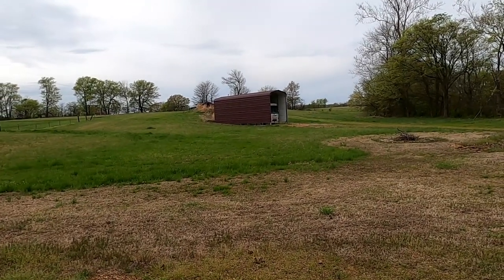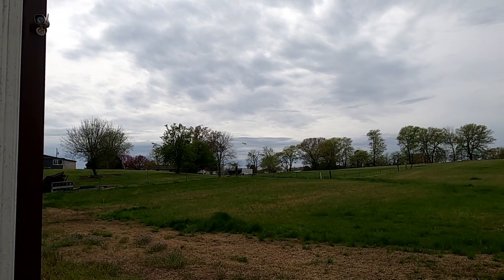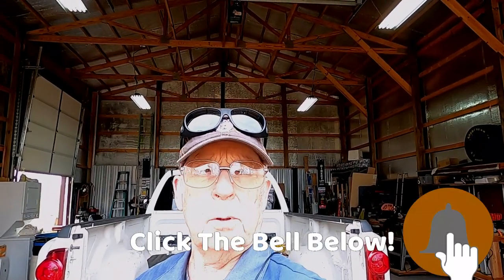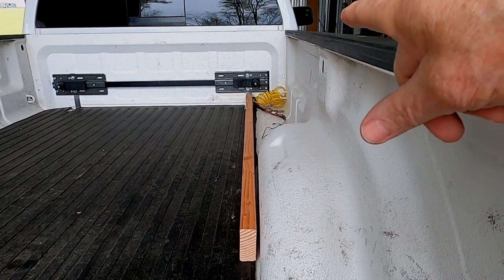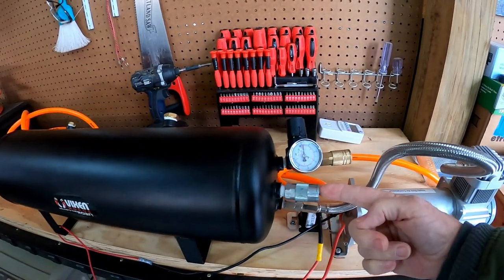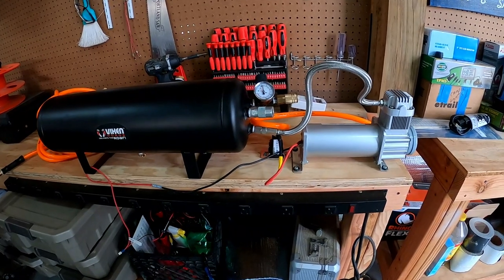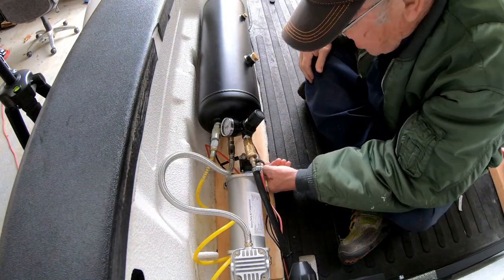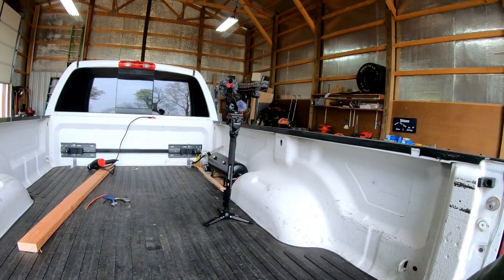In The Shop - Installing truck Air Compressor - S5 EP004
In this, In The Shop video, we install an onboard air compressor in the truck bed. A needed project for the slide-in camper. So come along for the install to get more hot air.

Dave & Shirley travel in their 2016 Thor Windsport 34J. We RV camp locally and take longer RV trips and adventures. We enjoy RVing, camping, Glamping, boondocking and seeing new places and meeting new friends everywhere we go.

DownTheRoadWeGo videos show RV living, part-time RV Travel, RV Life and Boondocking.

Tee-Shirts, coffee mugs, and Face masks

CAMERA GEAR

MUSIC